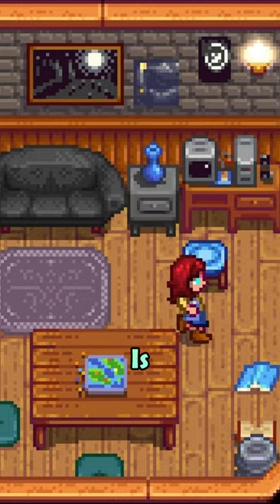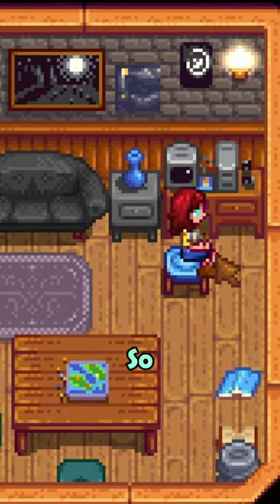The Ultimate Stardew Valley Room Tier List !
When ever you marry someone in Stardew Valley, they will set up their very own uniquely decorated room inside of your house. This, is my ultimate room tier list!